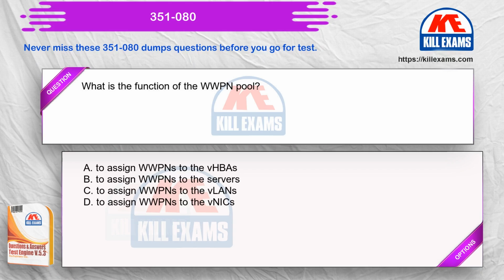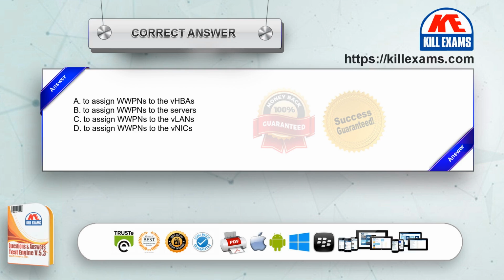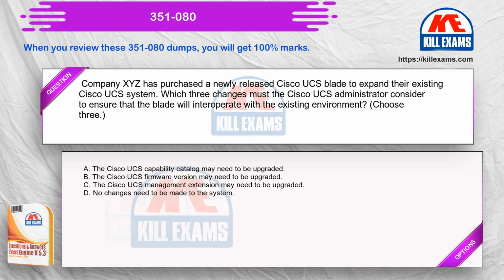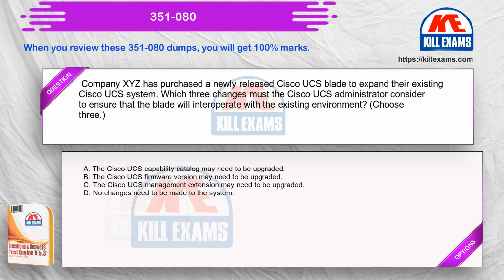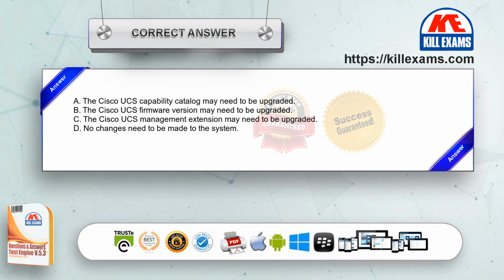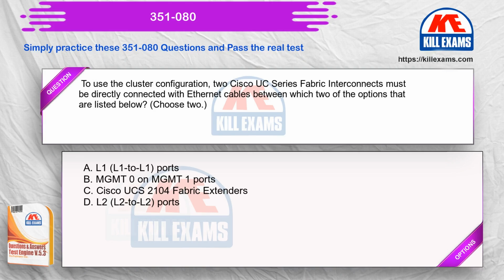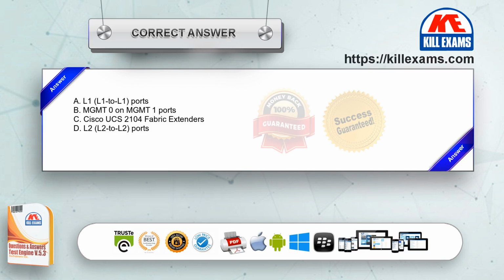351-080 - CCIE Data Center Written (Beta) Updated Cheet Sheet by Killexams.com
killexams.com propose you to must attempt its 100% free Actual Questions sample. You will be able to download vce exam simulator and install in your computer to practice 351-080 dumps. We offers you three months free updates of 351-080 CCIE Data Center Written (Beta) Test Prep questions and practice test.